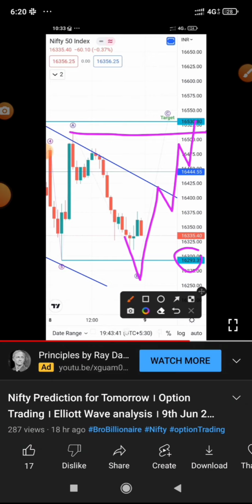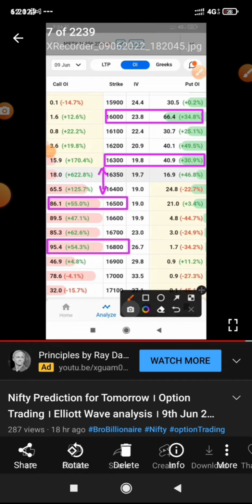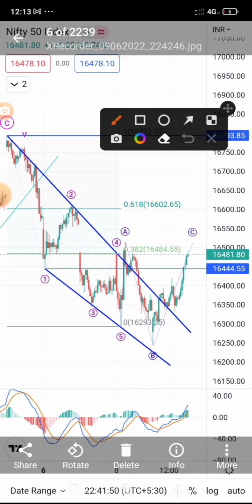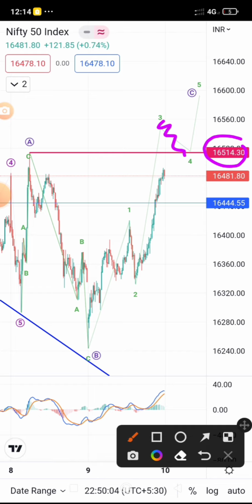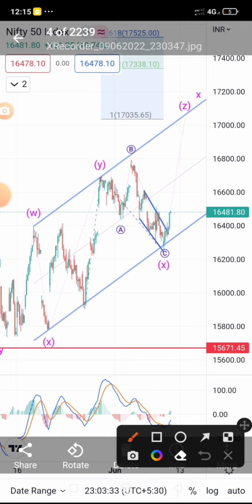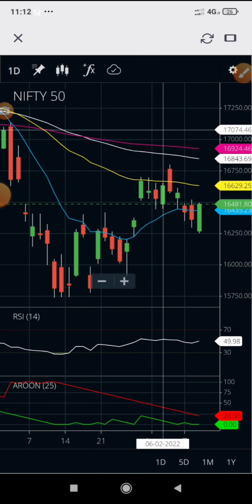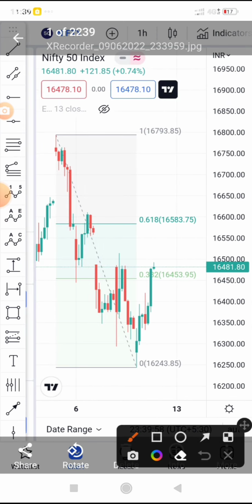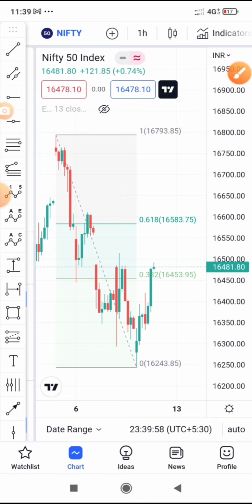NIFTY Elliott Wave Prediction | Tomorrow Market Outlook | Option Trading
NIFTY Prediction for Tomorrow using Elliott Wave Analysis.
This video presents a directional outlook for Nifty based on Elliott Wave Theory and technical analysis, specially useful for option trading and short-term market planning.

Elliott Wave Theory is one of the core building blocks of technical analysis, alongside Dow Theory, price action, Nifty targets, and technical indicators. It is among the most widely used models to speculate price direction in financial markets.

If you are not already using Elliott Wave in your trading or analysis, this is the right time to understand how wave structure helps anticipate market moves with probability-based logic.

📊 Topics Covered:

Nifty Elliott Wave Structure

Option Trading Perspective

Wave Count & Market Direction

Technical Analysis Framework

📌 Who Should Watch:

Nifty Traders

Option Traders

Elliott Wave Learners

Technical Analysis Enthusiasts

There is no guarantee of profits nor immunity from losses.
The technical analysis shown is purely personal research and educational.
Always rely on your own judgment before making trading or investment decisions.
Trading in FnO involves high risk.
Consult your financial advisor before trading.